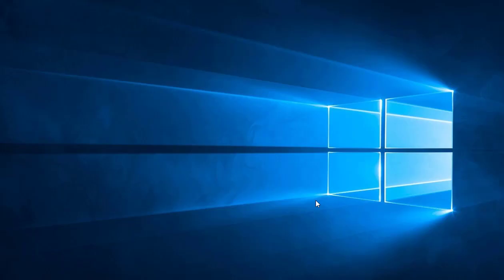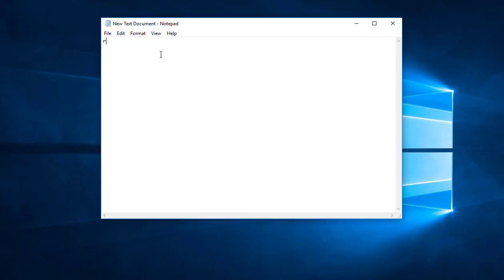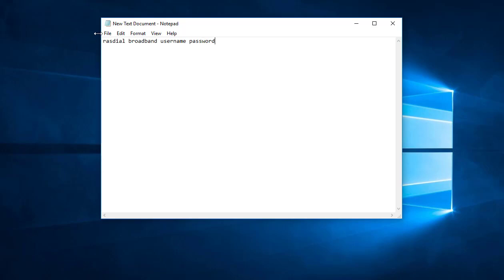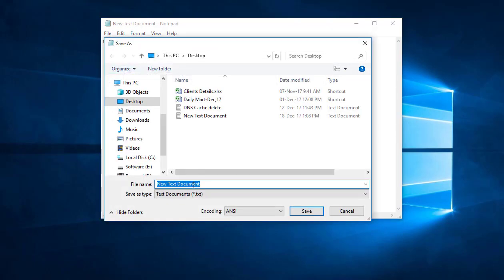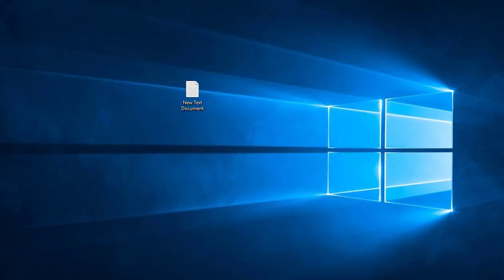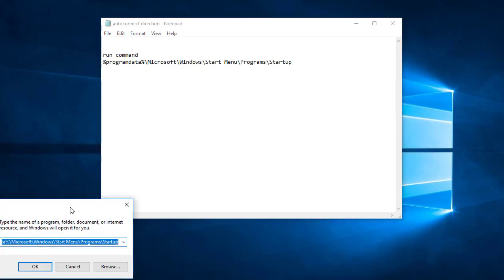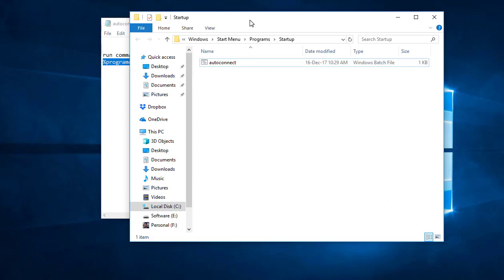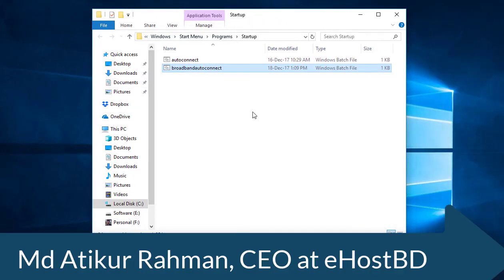How to Automatically Connect/login Broadband | Dialup | PPPoE Connection at Windows (10 & 8) Startup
Automatically connect to the Internet/network connection at Windows startup Procedure :
1. Open a notepad
2. type "rasdial Broadband connection name Username Password"
3. save this file as .bat format
4. open your Run Command and paste this line "%programdata%\Microsoft\Windows\Start Menu\Programs\Startup"
5. Now open a older
6. Copy this .bat file and paste here.
Done

Now Your Broadband or Dialup or PPPoE  Connection auto connect or login at every windows logon or startup in windows 10, 8

Automatically Connect Dialup Connection in Startup - Windows 10/8.1/8/7
How to set auto reconnect in PPPOE/ Dial up Broadband connection Bangla - PcTricksandTips
Connect the broadband connection automatically with Windows startup
Autoconnect internet connection at startup Windows 7 and Windows 8